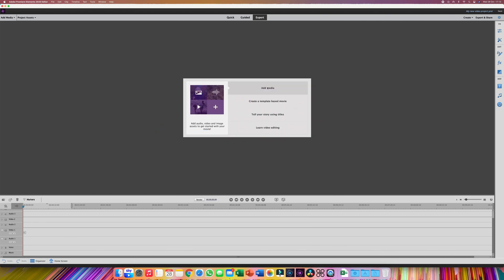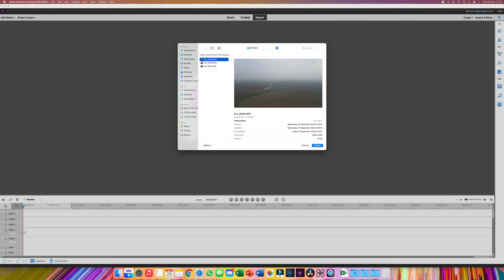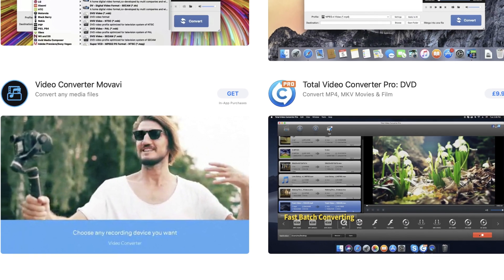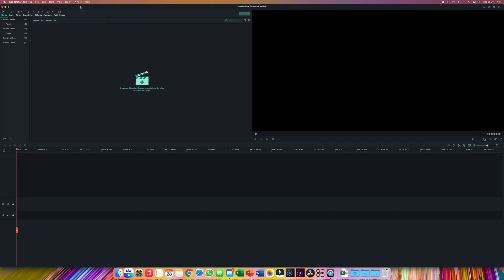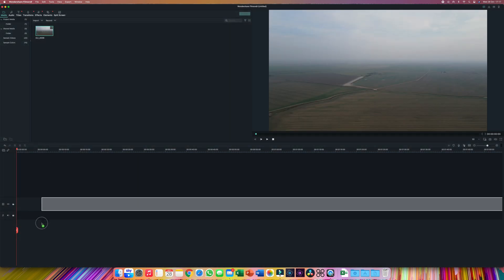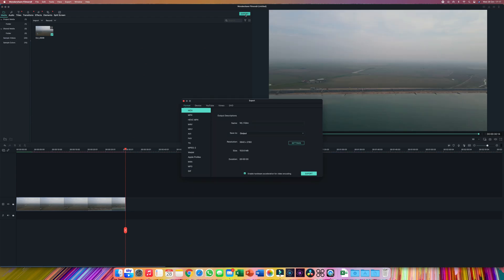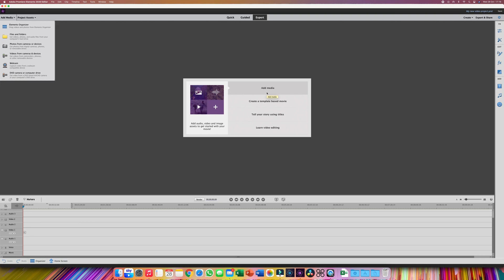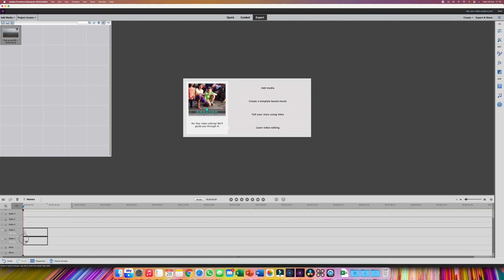HOW TO - Convert DJI Mavic video files to edit in Adobe Premier Elements 2020 with Filmora 9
I have discovered a work around to allow you to edit videos filmed on your DJI Mavic Air 2 or DJI Mavic Mini drone using Adobe Premiere Elements 2020.

You may have found that when you try to open the DJI files that you get the message saying ‘The Importer Reported a Generic Error’ and you are unable to edit the file.

Using Filmora 9 and changing the file type you can create a file readable by PE 2020, I haven't tried but I am sure it would work with any video convertor app.

Rob